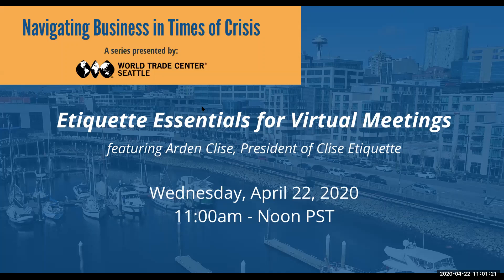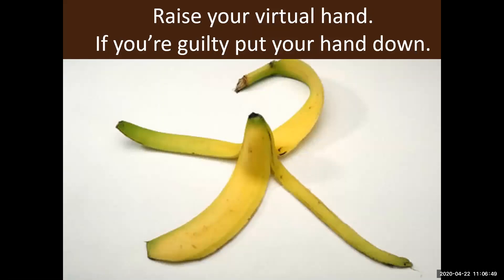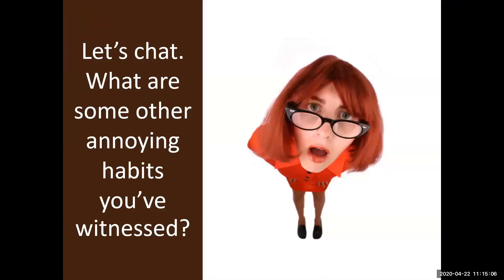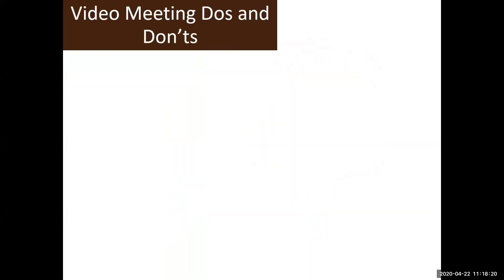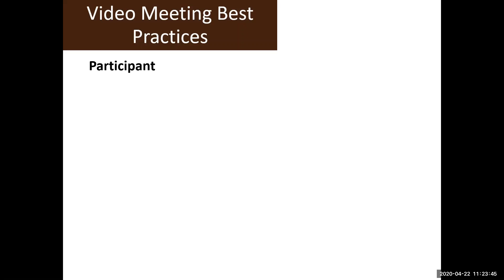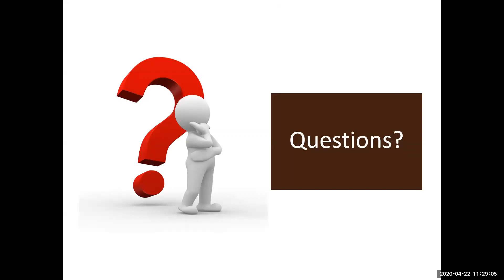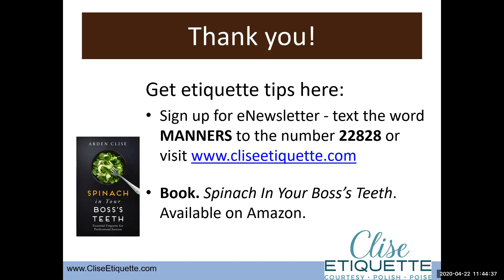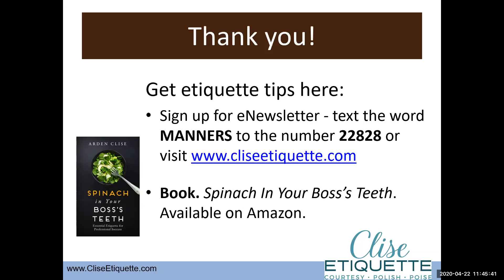Etiquette Essentials for Virtual Meetings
Virtual meetings are nothing new, however, it wasn’t until this time of mandated physical distancing that they have become the norm. From Zoom to Microsoft Teams, the popularity of video conferencing tools has surged as both companies and schools turn to this invaluable way to remain connected during the COVID-19 crisis.

Whether you're a video meeting newbie or pro, are you presenting yourself professionally and in your best light? Join us to learn digital etiquette essentials and best practices that every business professional should know.

Presenter:
-Arden Clise, President, Clise Etiquette

Host:
-Emily Cantrell, Director, World Trade Center Seattle